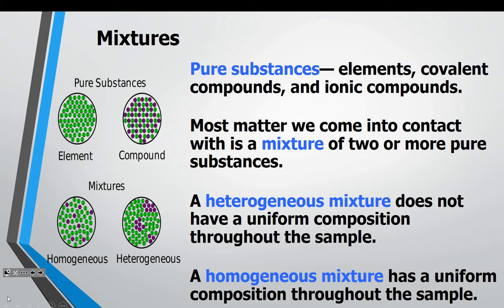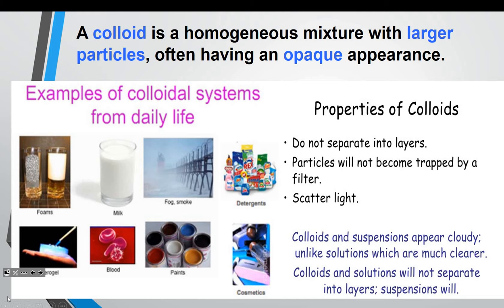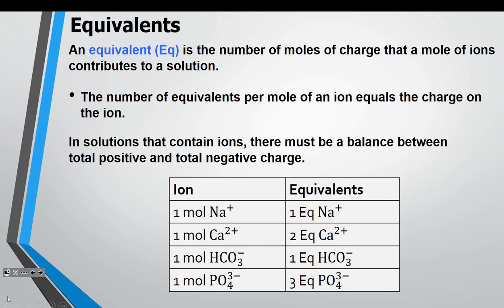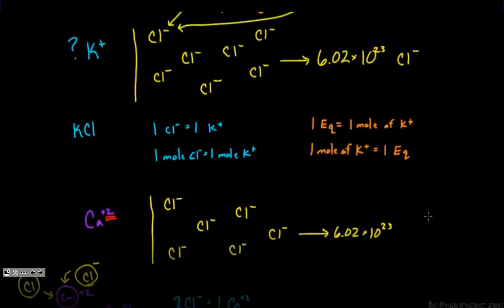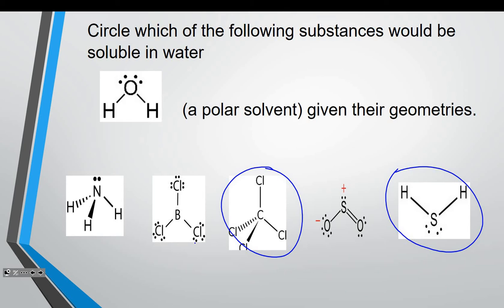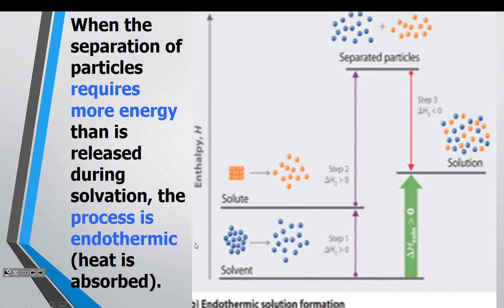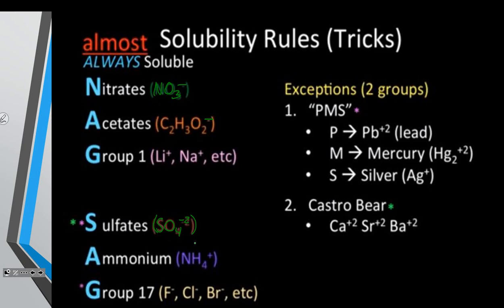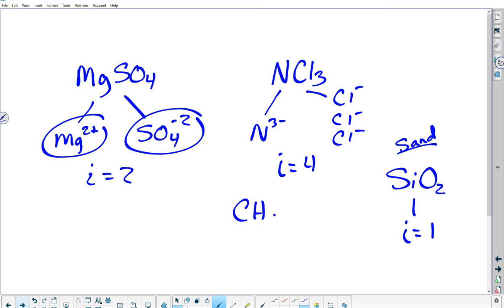CE C8 P7 Day 1 and 2